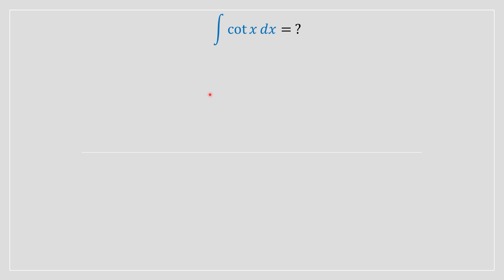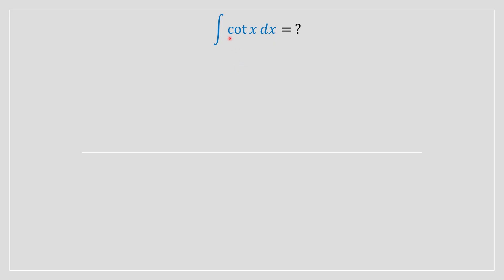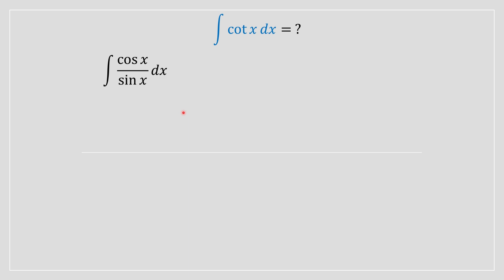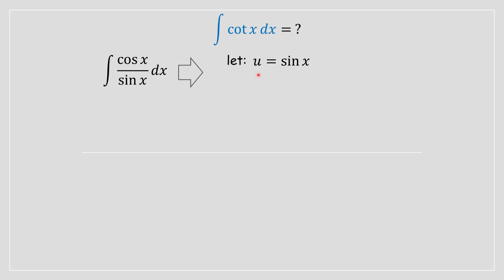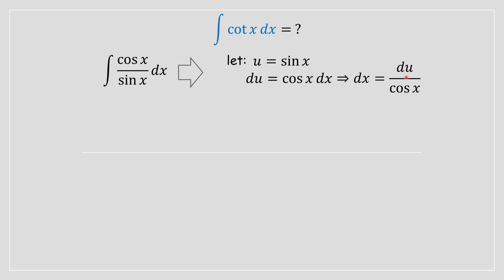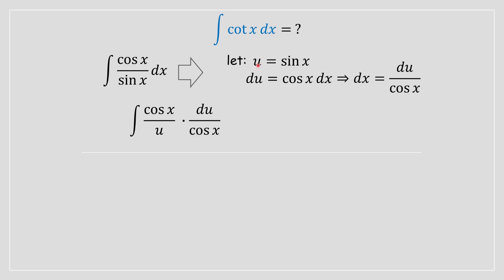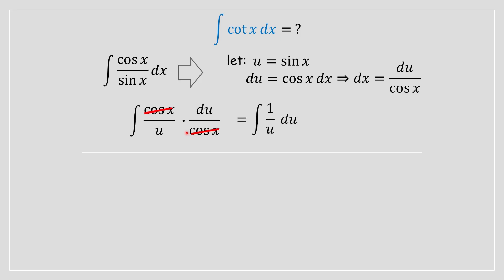Integral cot(x) Proof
In this video, we'll break down the integral of cot(x) using the u-substitution technique in a clear and engaging manner.